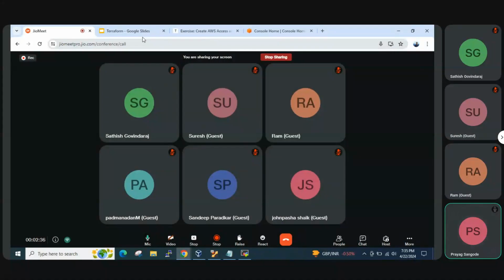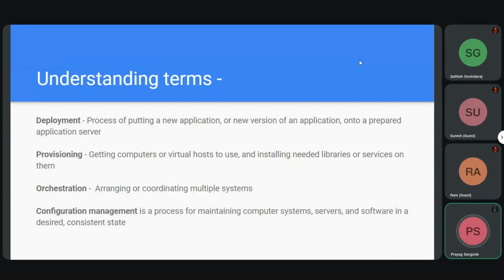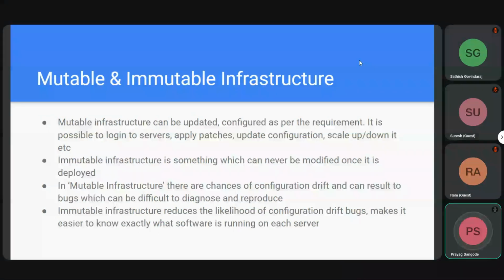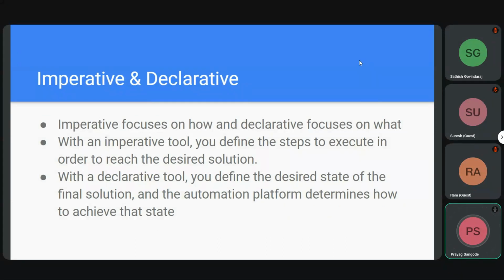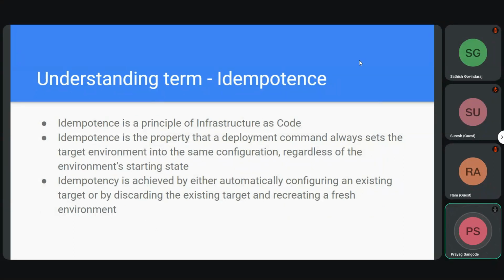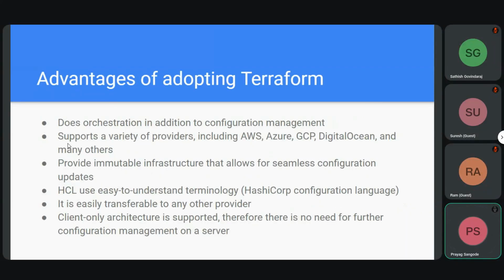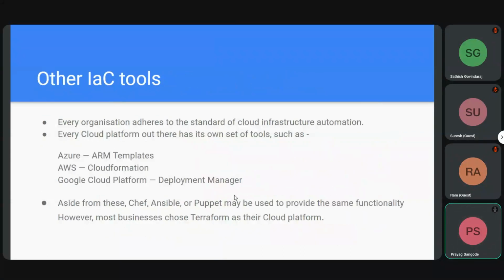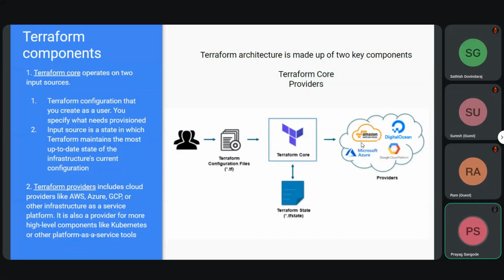March Terraform IaC Introduction